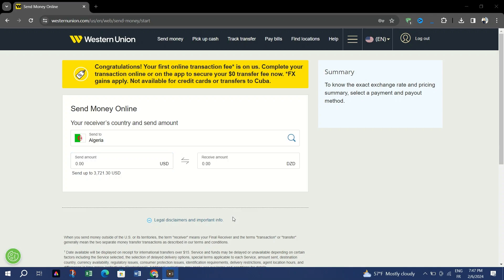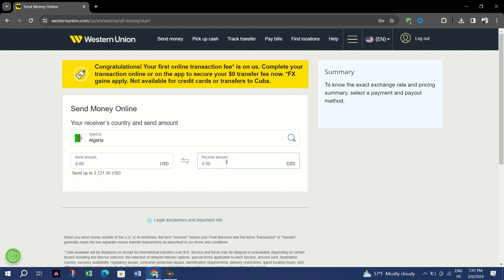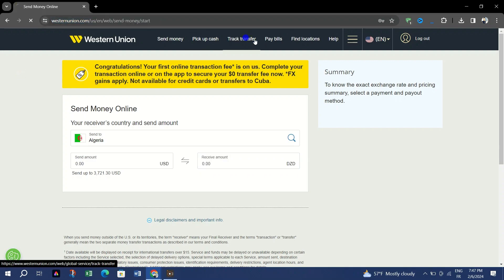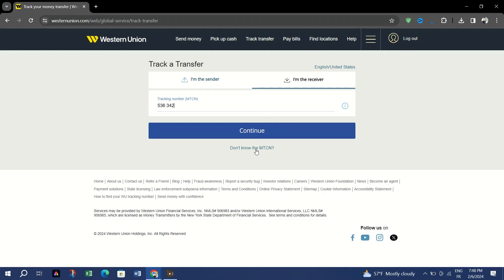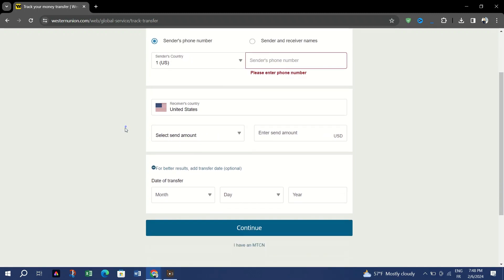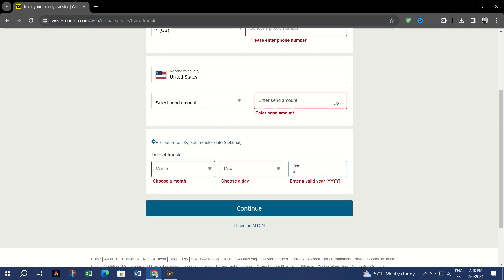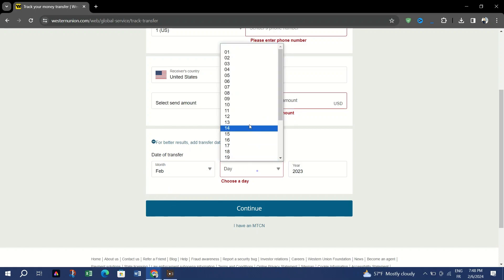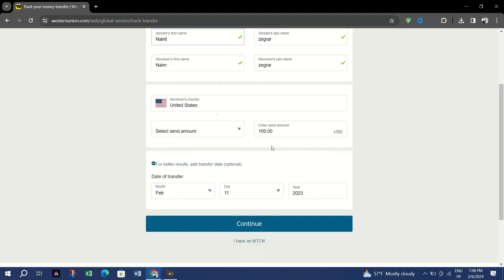How To track Western Union Money Transfer Status (2024)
Stay informed and secure with our up-to-date 2024 guide on how to check your Western Union money transfer status. Whether you're sending money to loved ones, making payments, or conducting business transactions, knowing the status of your transfer is key to peace of mind. This video provides a detailed walkthrough, ensuring you can track your money every step of the way.

WHO ARE WE: We are Kevin & Matz, experts in content creation. We specialize in creating easy-to-follow tutorials on dropshipping, e-commerce, digital marketing, and much more! :)

In our videos, you will find:
- How-to-use guides for various skills
- Comparative videos to help you make informed decisions
- Tutorial videos to enhance your knowledge
- Honest review videos to help you make smart choices

We cover a wide range of topics, including:
- Email marketing strategies and best practices
- Marketing tools to optimize your campaigns
- AI tools and their applications in marketing
- New programs for AI and their impact on various industries